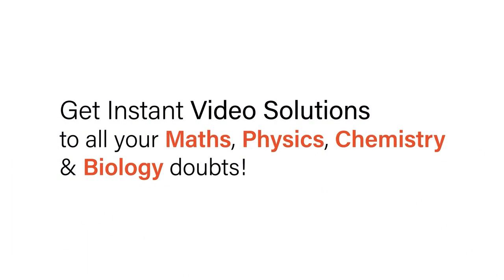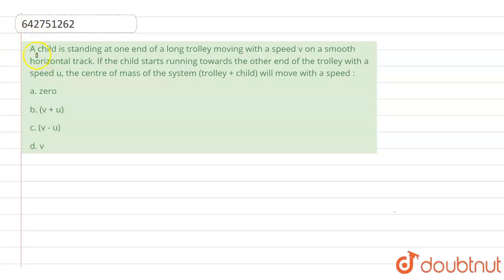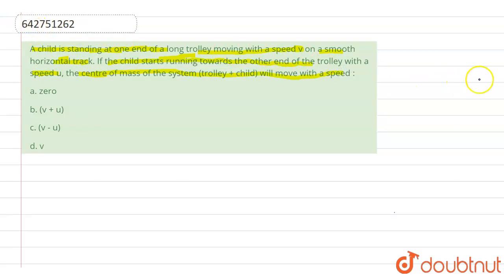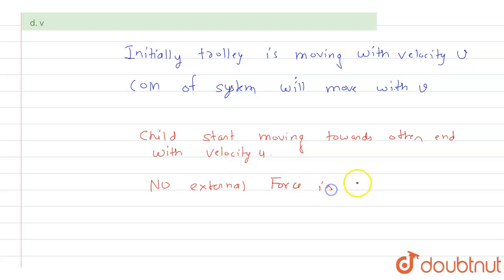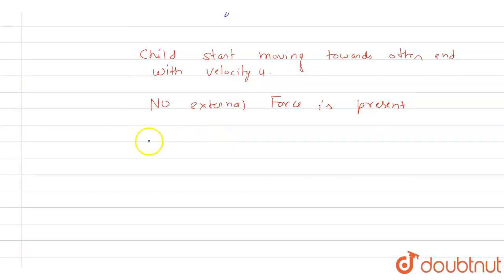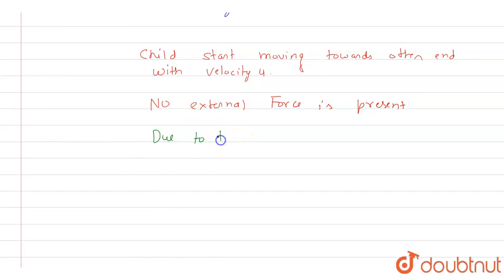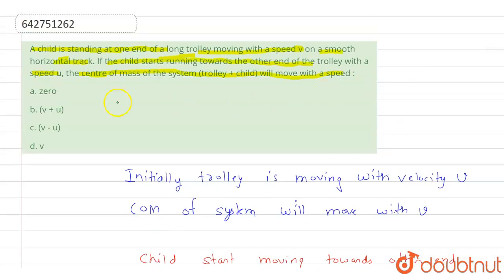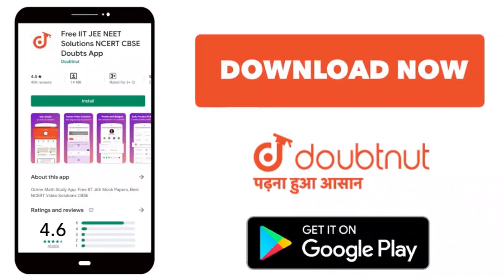A child is standing at one end of a long trolley moving with a speed v on a smooth horizontal tr...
A child is standing at one end of a long trolley moving with a speed v on a smooth horizontal track. If the child starts running towards the other end of the trolley with a speed u, the centre of mass of the system (trolley + child) will move with a speed :
Class: 11
Subject: PHYSICS
Chapter: SYSTEM OF PARTICLES AND ROTATIONAL MOTIONS
Board:NEET

👉 Have Any Query? Ask Us.